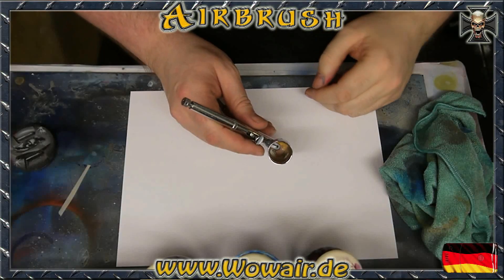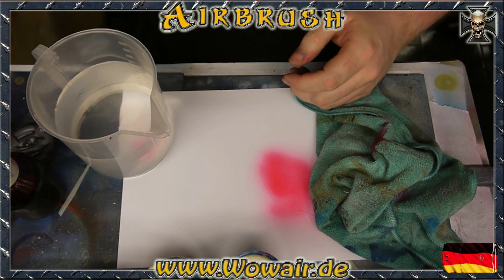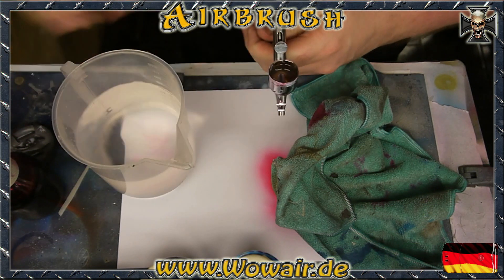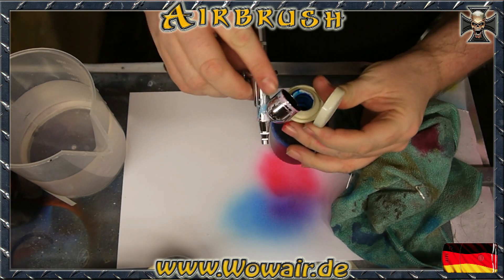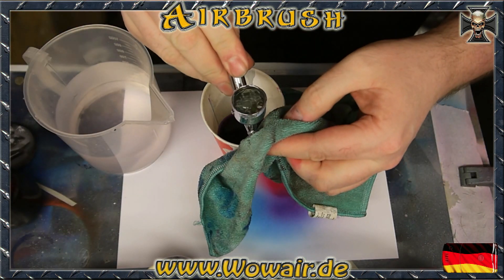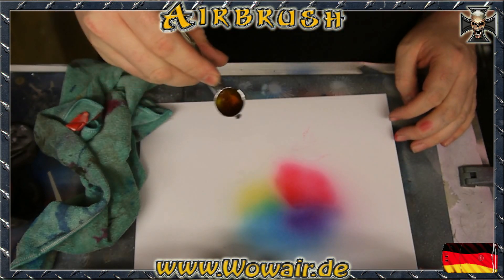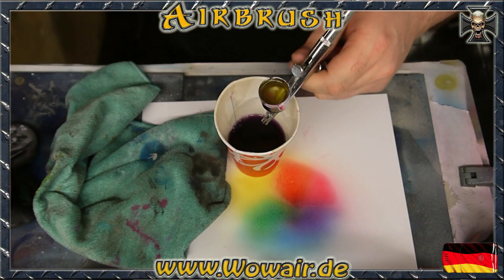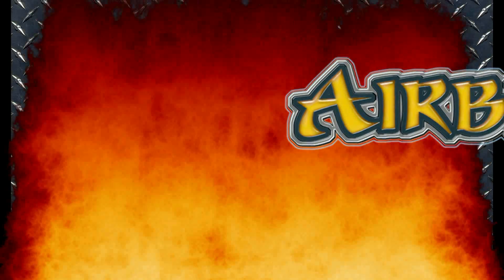No.272 Airbrush by Wow " Easy Cleaning an Airbrush ,... , 3 colors in 3 minutes " HD.mp4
Saubermachen der Airbrush 3 Farben in 3 Minuten
Cleaning the Airbrush - 3 colors in 3 minutes.